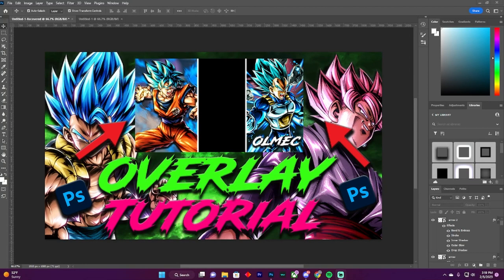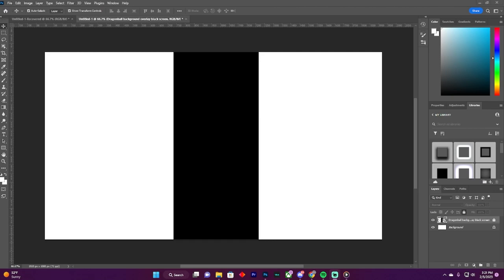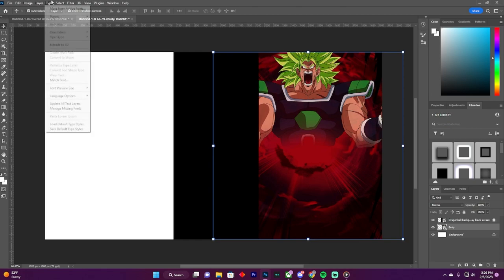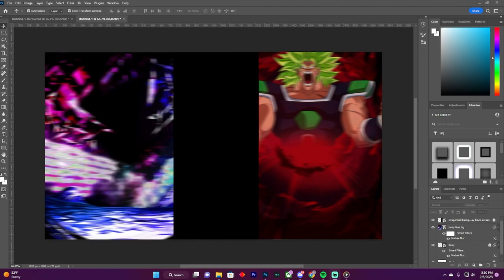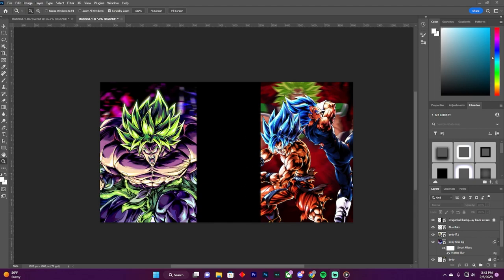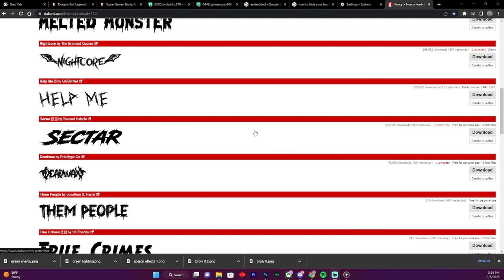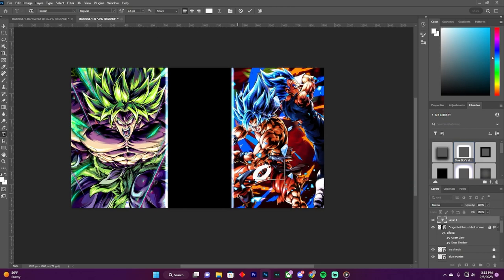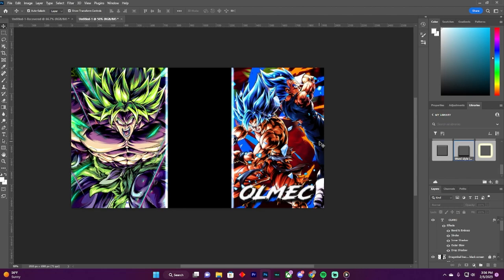How to make a DBL overlay in photoshop 2023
I know my commentary isn't the best but if you wanna know where's what it's down below